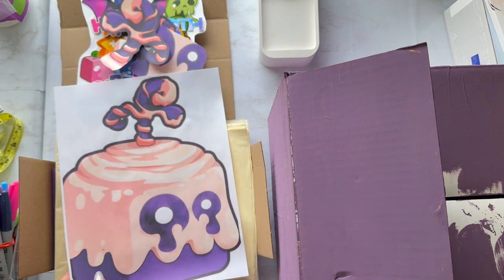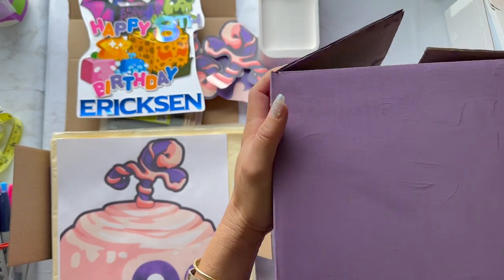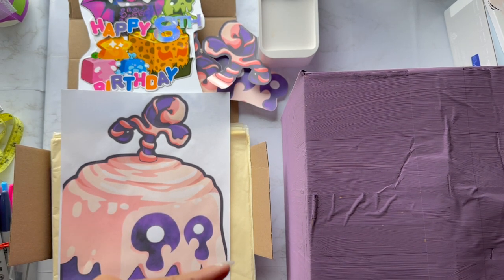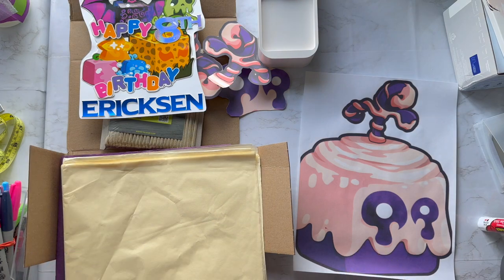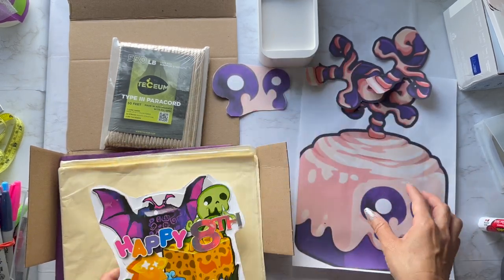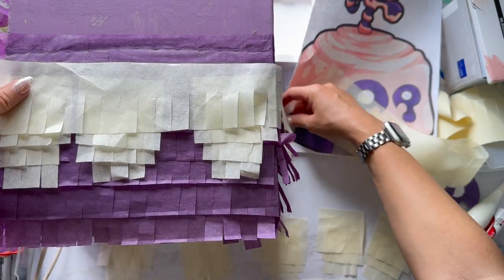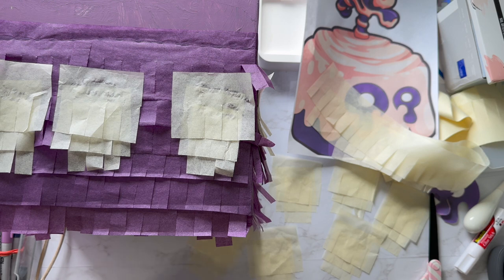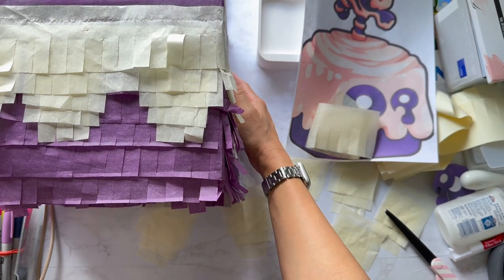DIY Blox Fruits Dough Fruit Piñata | Roblox Blox Fruits Birthday Party Theme | Part 1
~ Cricut Maker
~ Plum Tissue Paper
~ Ivory Tissue Paper
~ Blox Fruits Game Party Decorations
~ Paracord 550 lb
~ Scotch Glue Stick
~ Elmer's Glue
~ Duck Brand Duck Printed Duct Tape, Checker